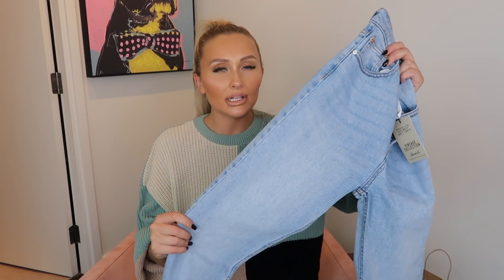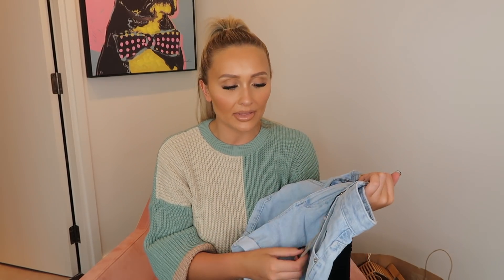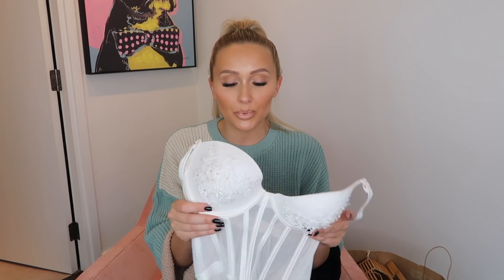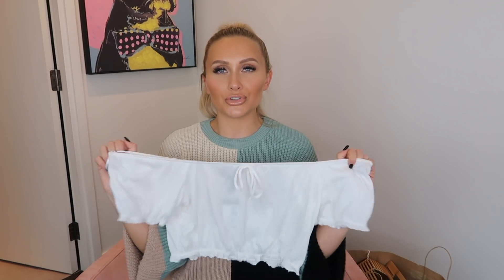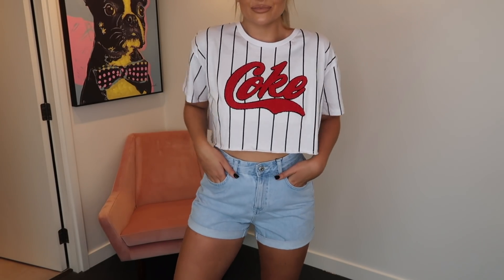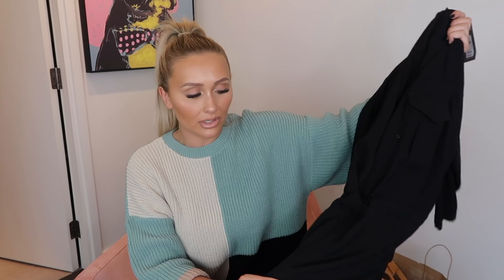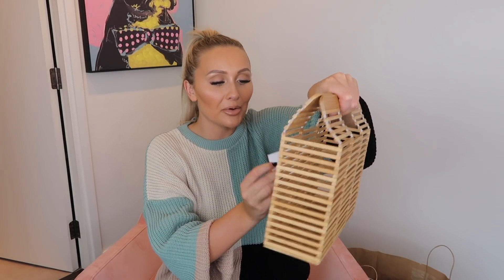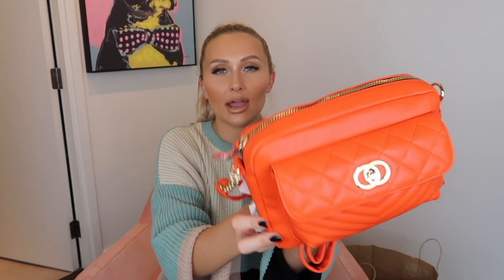£400 ON PRIMARK... WAS IT WORTH IT?! TRY ON HAUL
Hey guys, went a bit crazy in Primark recently to show you what they currently have in store. I hope you enjoy :)

Jumper I am wearing in the video is